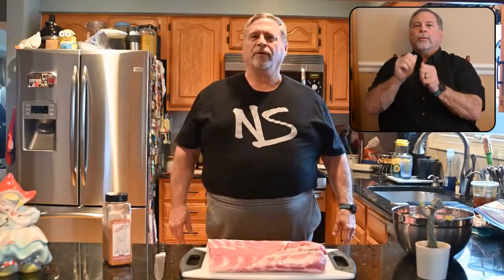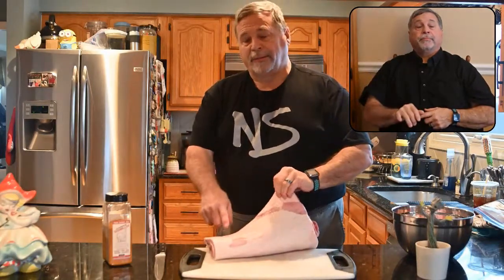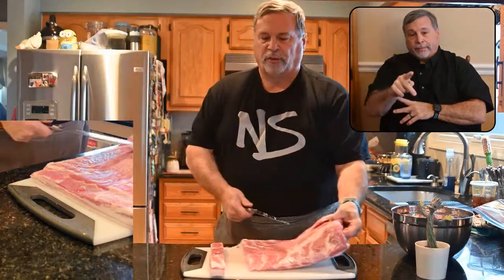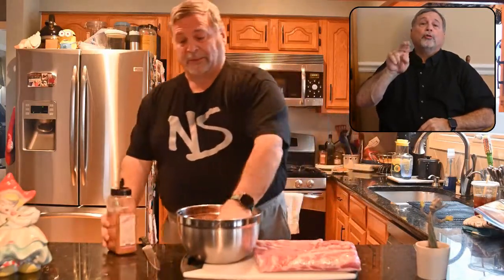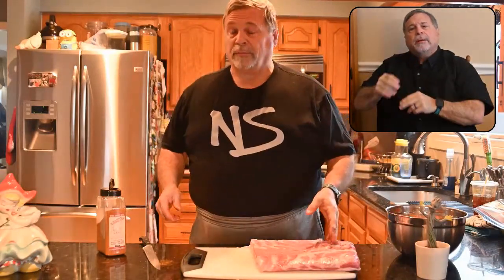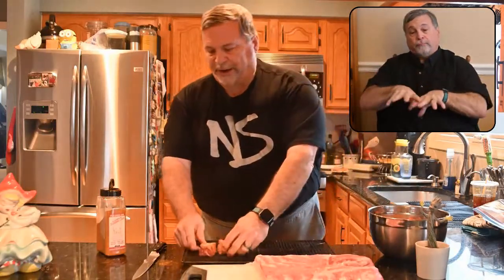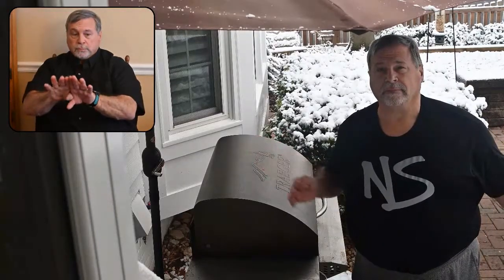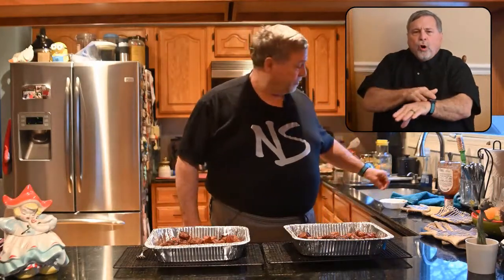Smoked Ghost Pepper BBQ Pork Belly Burnt Ends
Using a standard slab of pork belly from Costco, we cubed it in 1 inch increments, coated with a dry rub, placed it on backing racks and smoked at 275 degrees for approx 2 1/2 hours on a Traeger Smoker.  Took them off the heat, and made two types of sauce.  One was a Sweet Baby Rays with a tbsp of honey, the other I substituted 2 tbsp of Ghost Pepper honey.  After making sure all of the pieces were completely coated, put them back on the smoker covered with aluminum foil for another 30 minutes to caramelize the sauce.

The MEATER Plus

Sweet Baby Rays